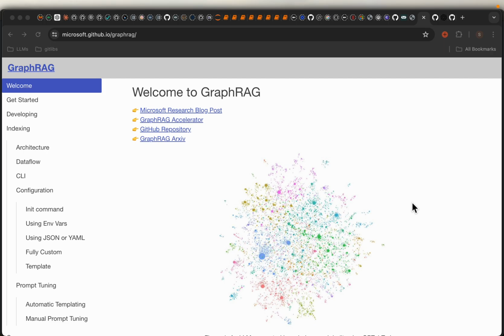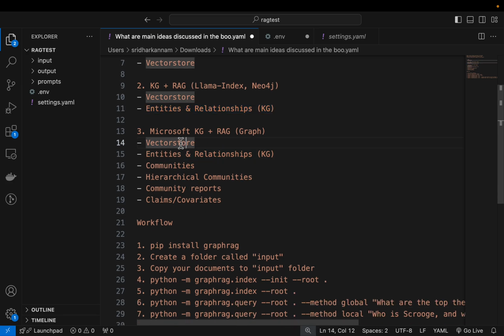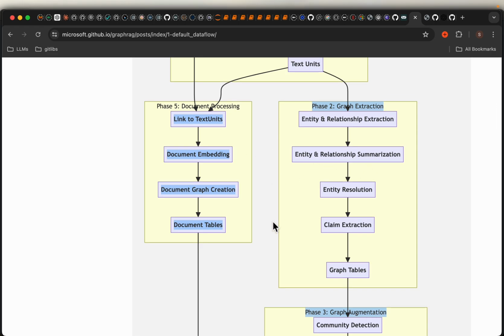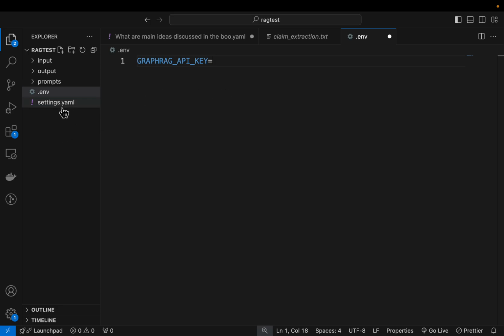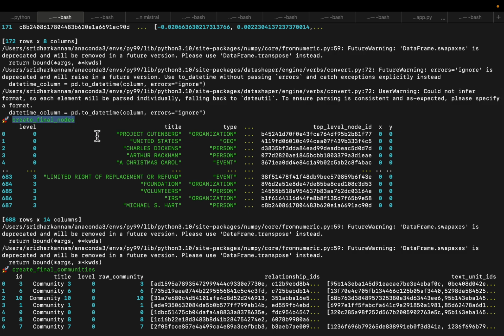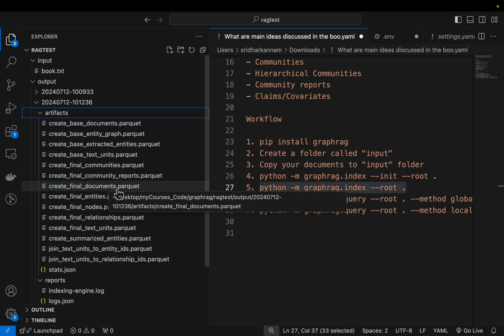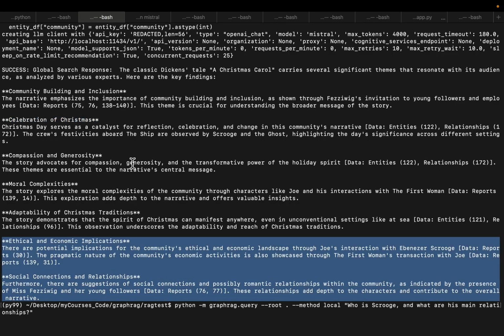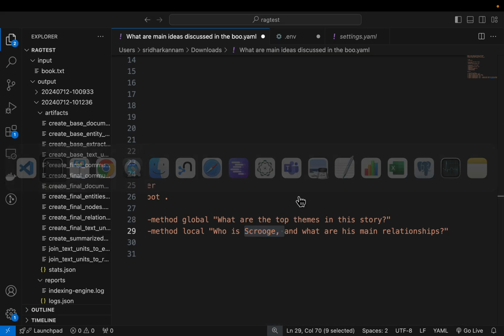Microsoft GraphRAG: The Best RAG + KG Architecture